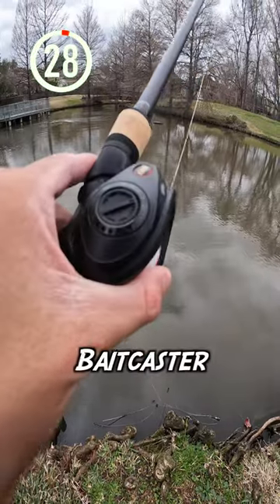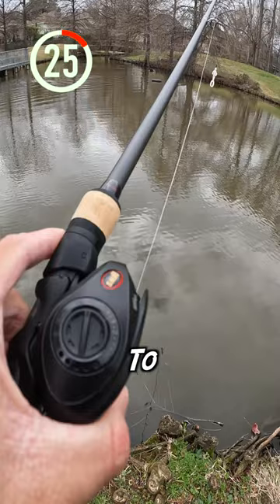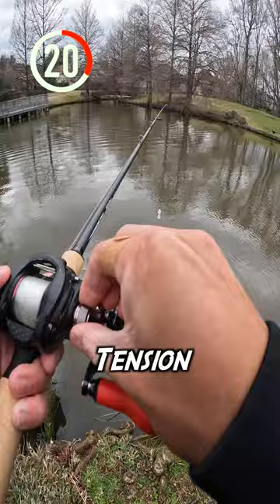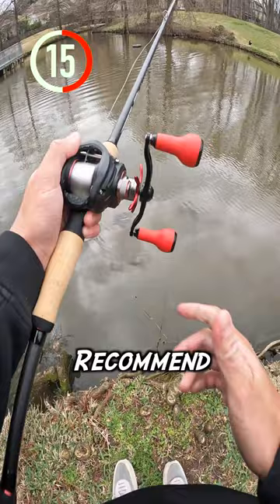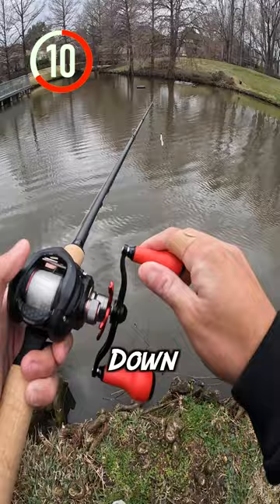How To CAST A BAITCASTER In SECONDS❗️(NEVER BACKLASH A Baitcaster AGAIN🤯)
Get GOMEXUS HANDLES HERE!! Be Sure to Use CODE:datvan2023

Get Your VERY OWN Kayak Here At No Bad Days Kayak

STAY POSITIVE AND STRIVE TO BE BETTER EVERY DAY!!